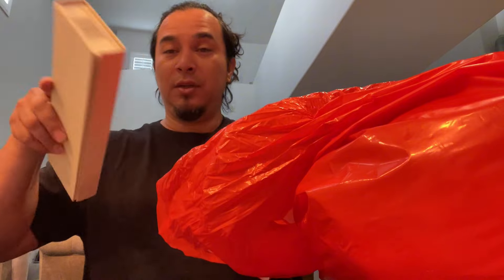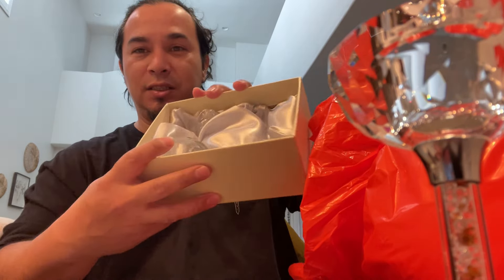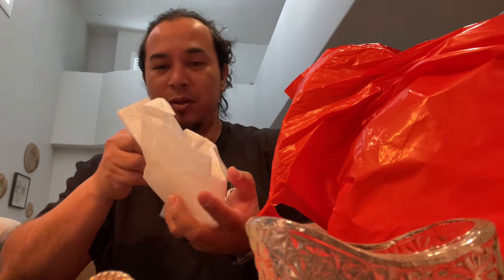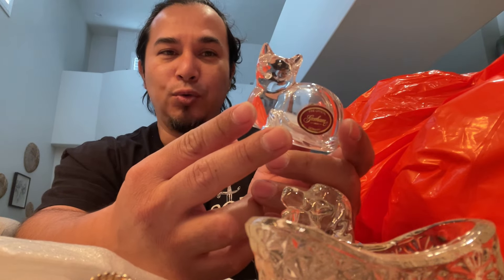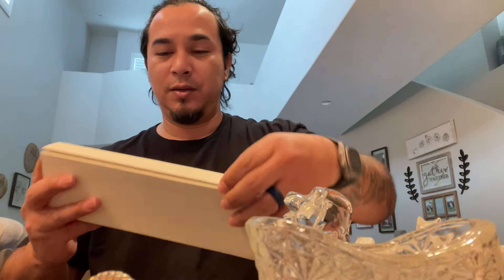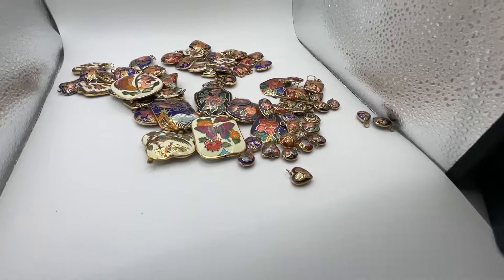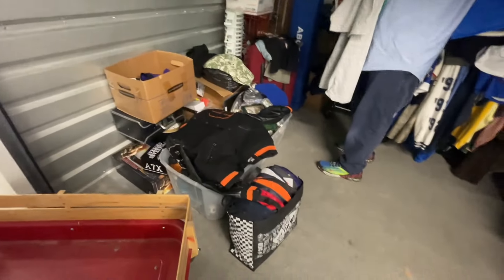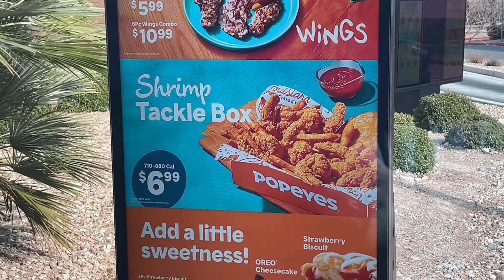I Should Make This A Business | Sonny Las Vegas Episode 22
Hi I'm Sonny,
Welcome to my daily vlog where I share my life how I process throughout each day doing the things I enjoy that's become my way of living. It's never the same and different is good, sometimes.
In this video I show vintage glass I found last weekend at the flea market. And if you miss my live on my main thrift channel @SonnyLasVegas yesterday telling you about a dream I had finding a $50,000 item. I had it again last night. Besides the dream we head back to my storage unit for another private sale, which now makes me wonder if I can keep doing that time and time again. we will see!

Thrifting Channel @SonnyLasVegas
Co-host: @ResellerIslandPodcast